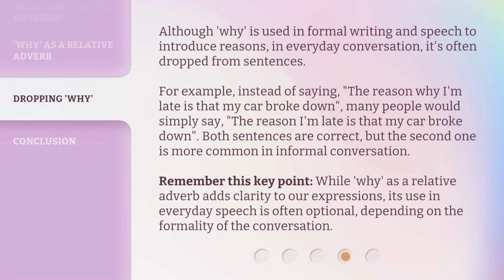Mastering Relative Adverbs: The Power of 'Why'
Unlocking the Power of 'Why': Mastering Relative Adverbs • Discover the hidden potential of 'why' as a relative adverb in English grammar. Learn how to use 'why' to provide explanations and reasons for actions, decisions, and events. Mastering this small element of language can greatly enhance your overall communication skills.

00:00 • Introduction - Mastering Relative Adverbs: The Power of 'Why'
00:46 • What Are Relative Adverbs?
01:34 • 'Why' as a Relative Adverb
02:26 • Dropping 'Why'